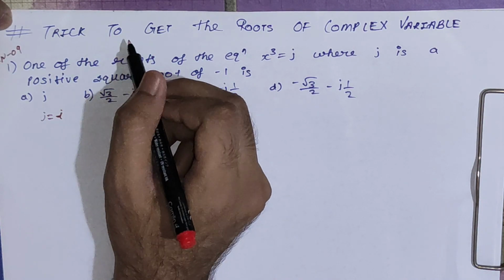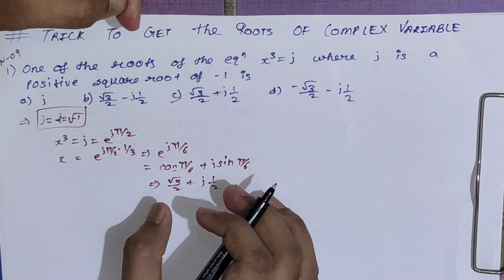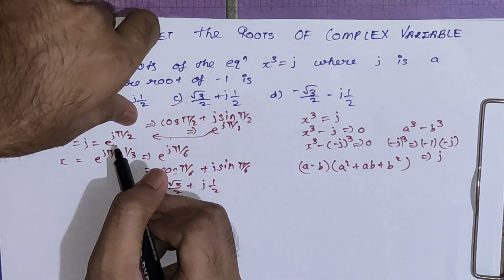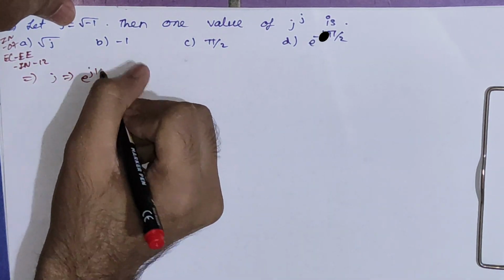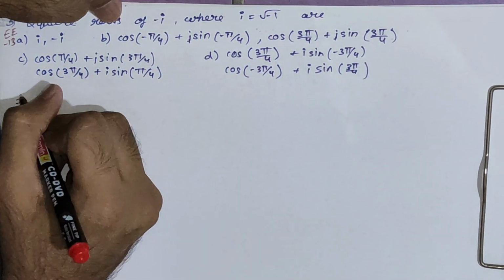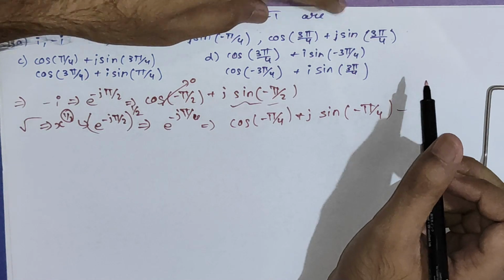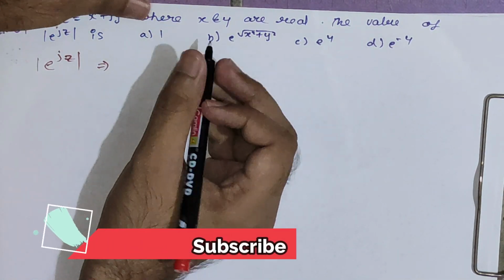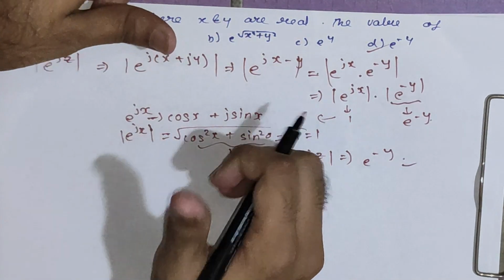Trick to Find Roots of Complex Number | Square Root of Complex Number | Cube Root | 2020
Trick to Find Roots of Complex Number
1. Roots of Complex Number
2. Square Roots Complex Number
3. Cube Roots of Complex Number

In this video. we will see the trick to get the Roots of Complex variable in seconds while with Traditional Way it will take more than two minutes.
We will see all get sums that have been asked on this Topic and Verify our Trick to get the Correct Option.